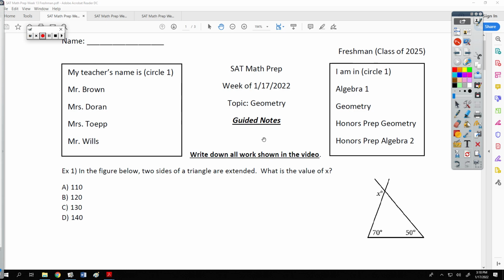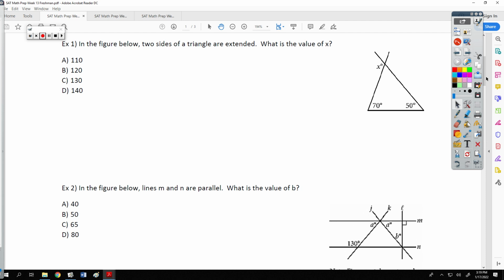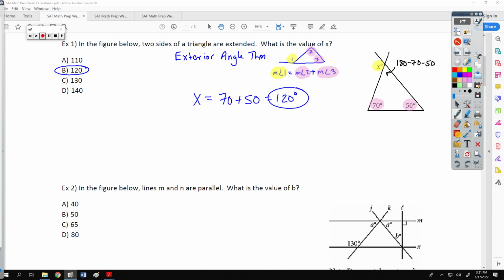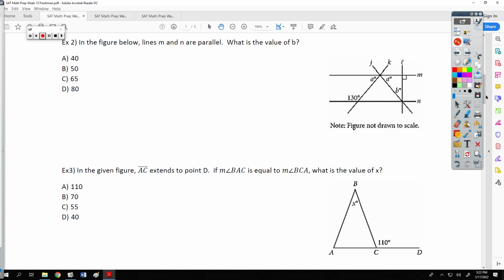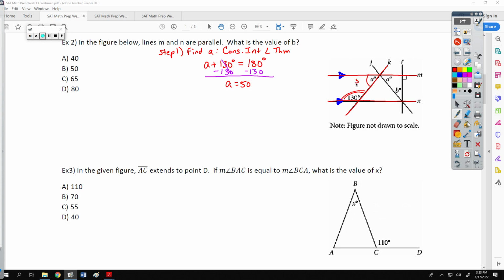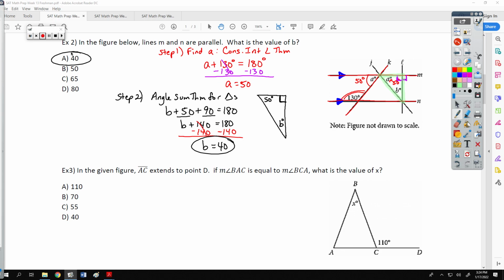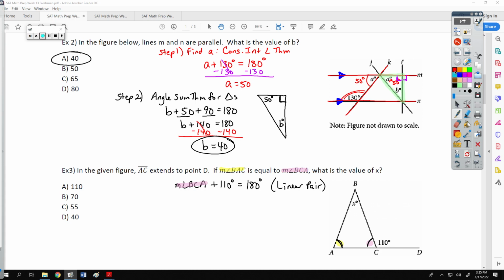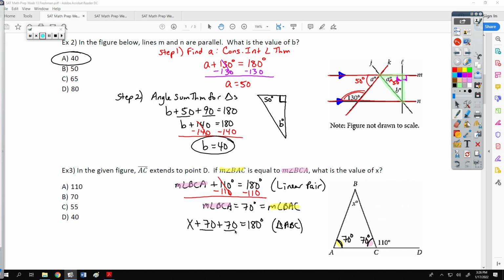SAT Prep Short Geometry A